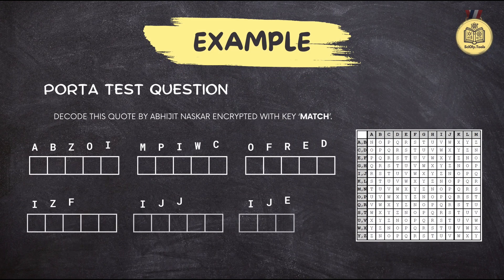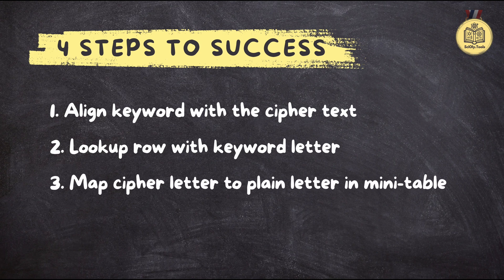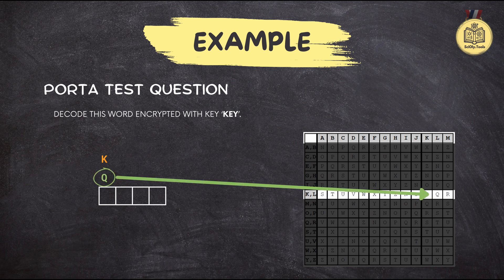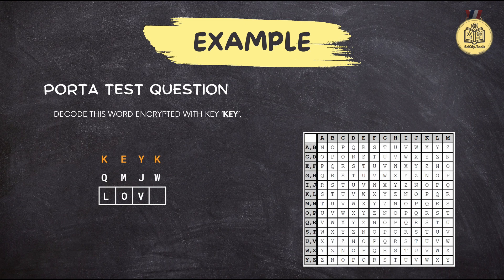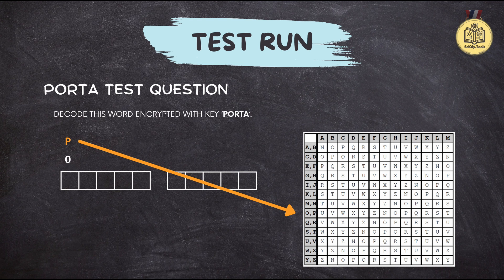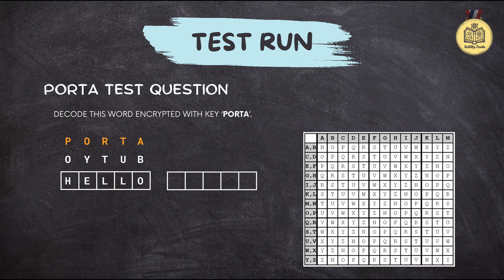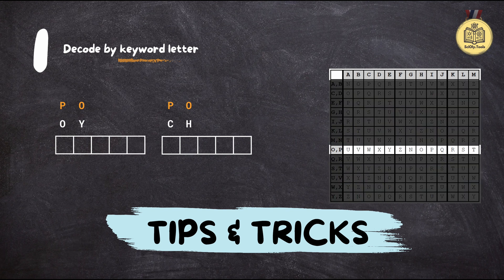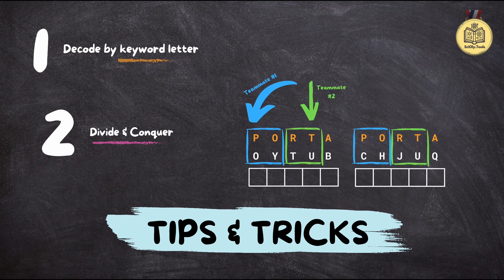Porta Ciphers: A Codebusters Step-by-Step Guide | Science Olympiad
Unlock the secrets of Porta ciphers with this beginner-friendly tutorial, perfect for Science Olympiad Codebusters competitors, students, and parent coaches. We'll guide you through the process of decoding Porta ciphers step by step, ensuring you have the tools to confidently tackle these puzzles in competition.

to sharpen your Codebusters skills today!

Content created and meticulously edited by the team at SciOly.Tools, with voiceover powered by NotebookLM.